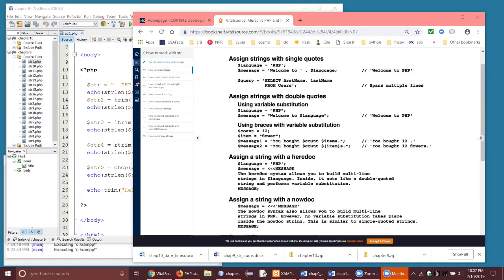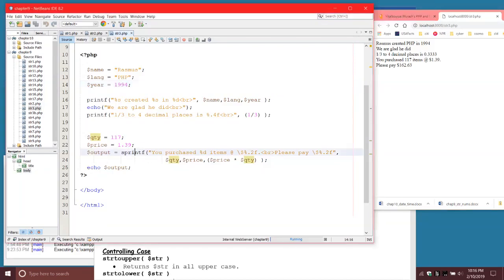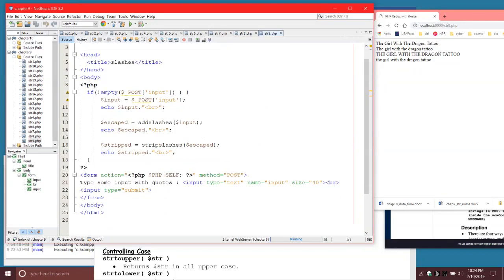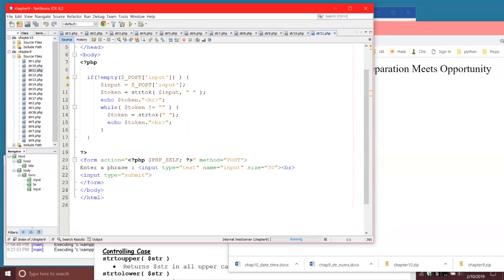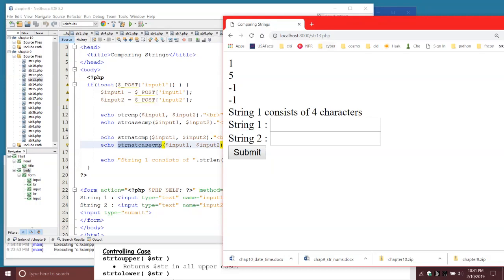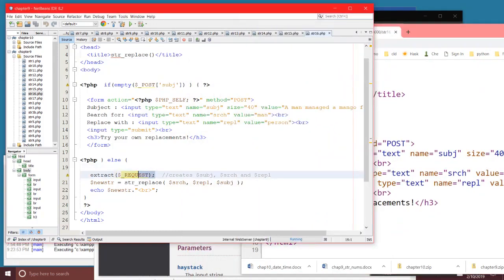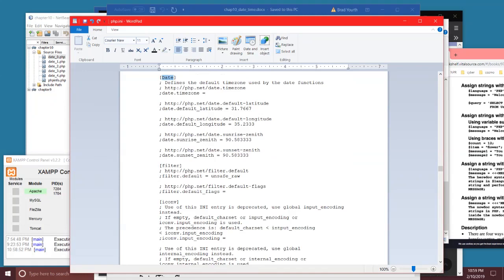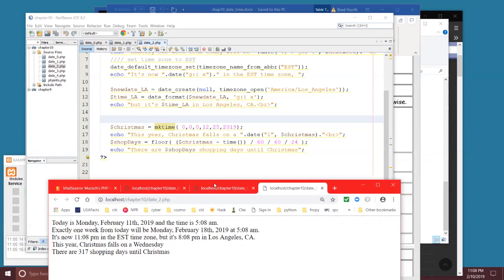Feb 10 PHP - String functions Date functions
PHP string functions, date functions, time